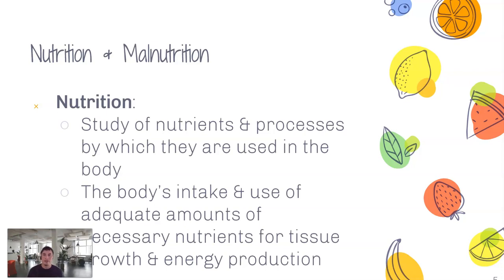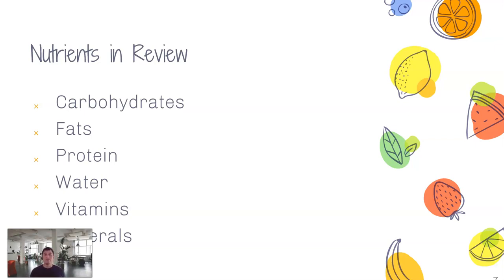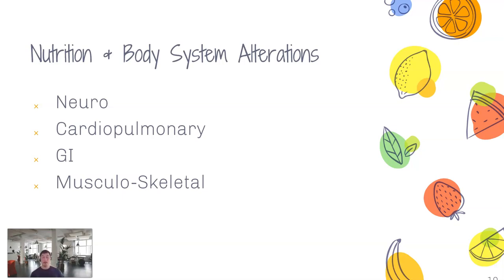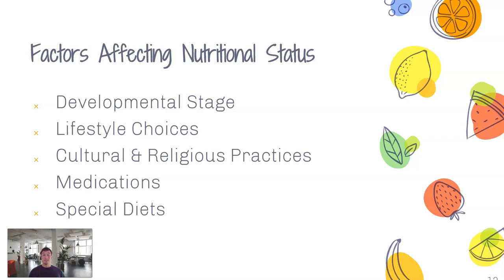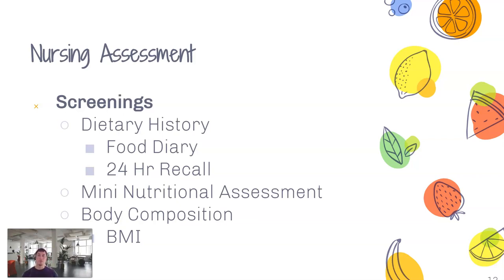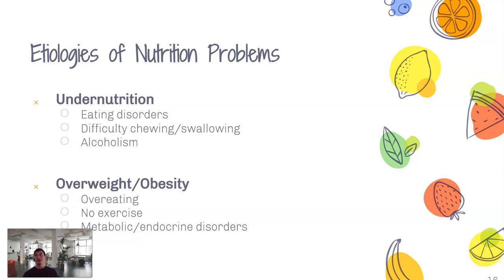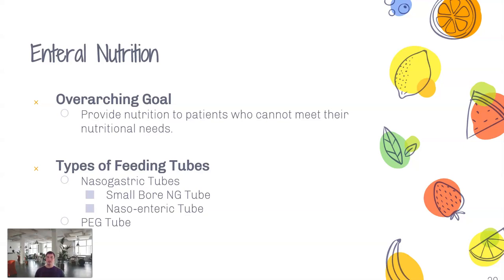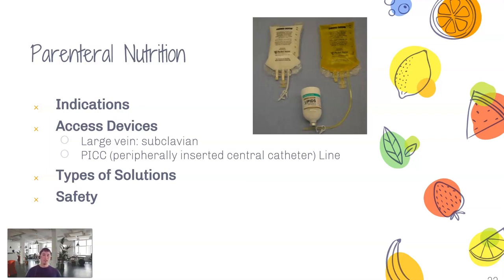Fundys 1 Module 6